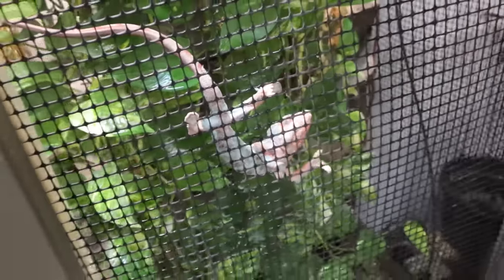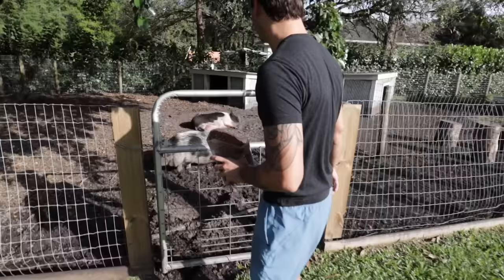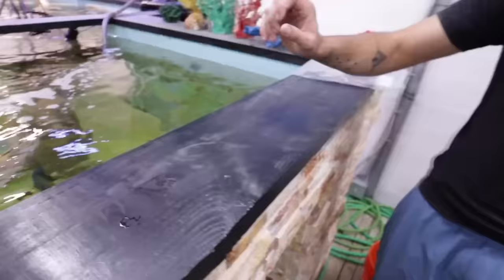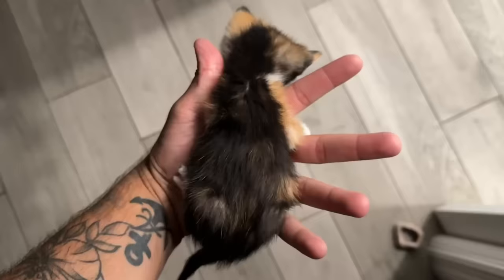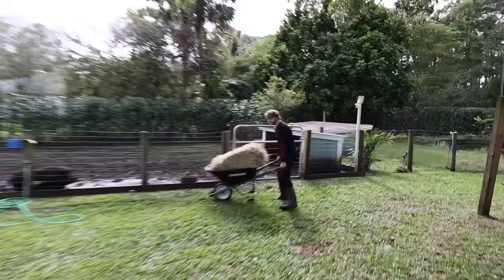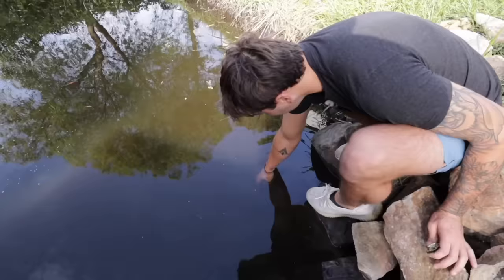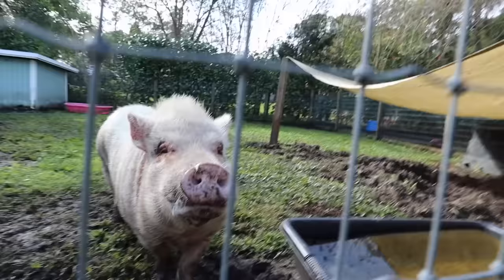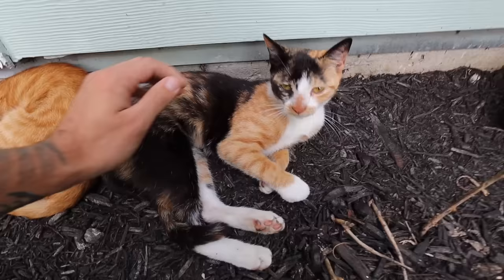I RESCUED 2 Kittens to Hunt My BARN RATS!!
I rescued 2 stray cats from craigslist and raised them these past few months just so I could fix the rat problem here at the farm! Along with that in todays video, we update you on everything here going on for the new year!